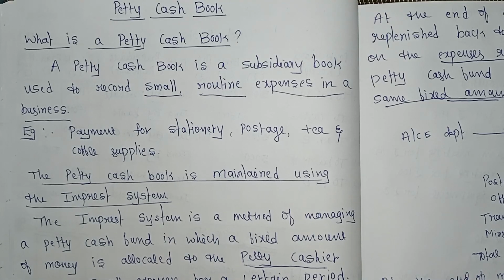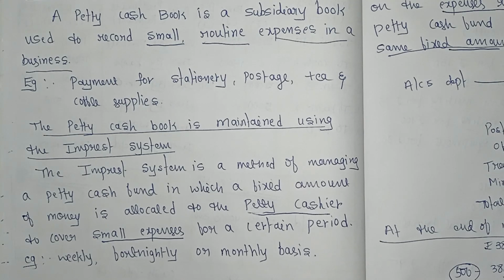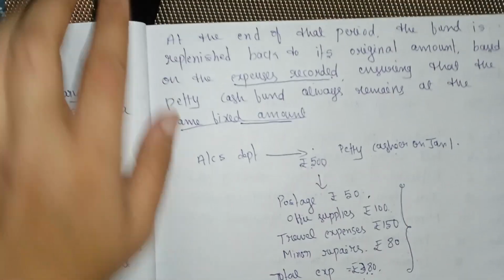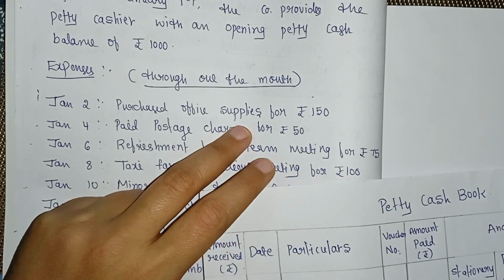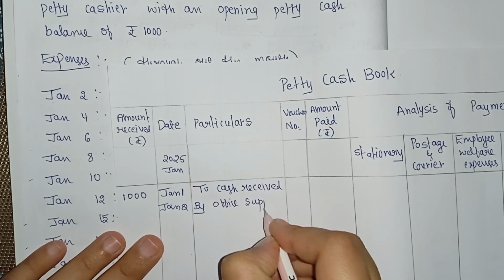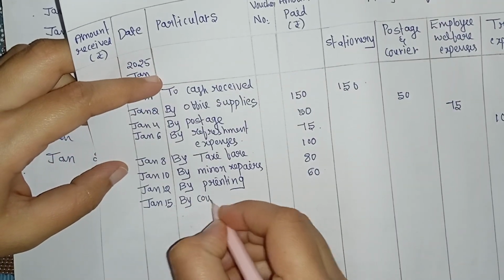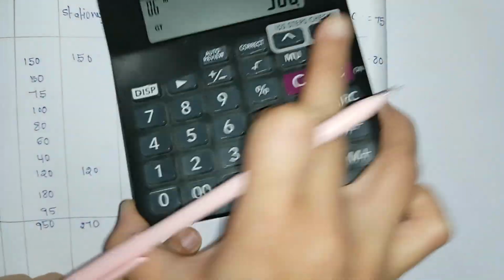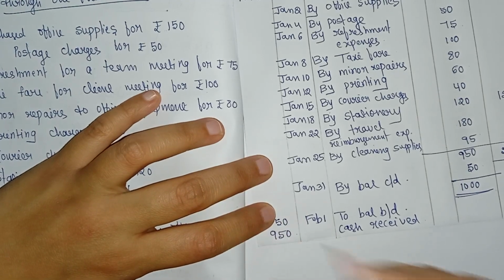Accounting Concepts - Petty Cash Book | Class 11 Accounts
Hello everyone. In this class I have explained about Petty cash book and solved a practical problem.